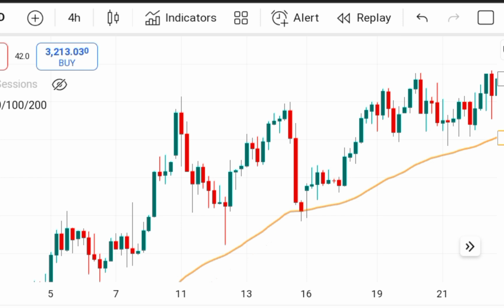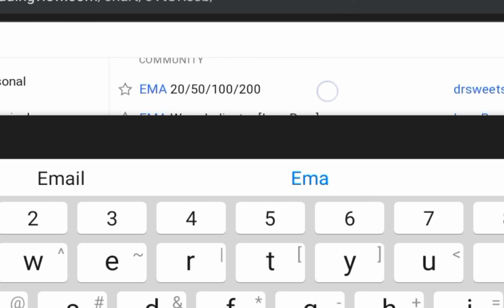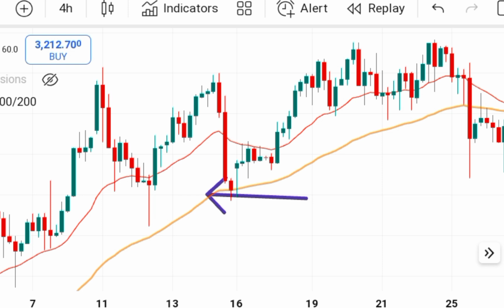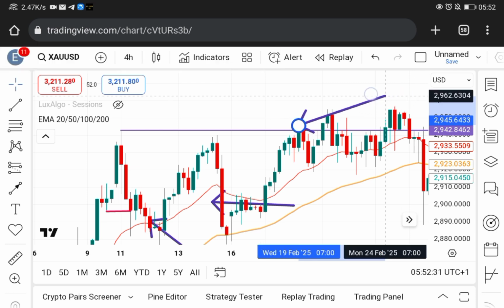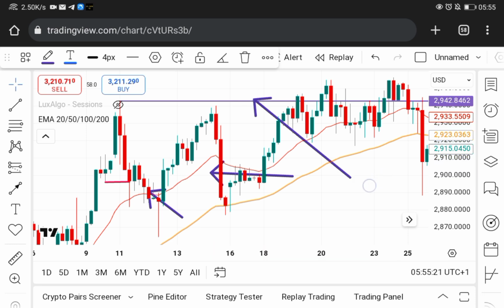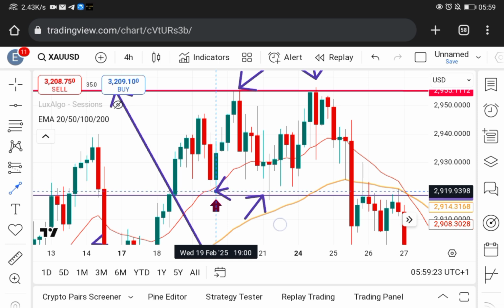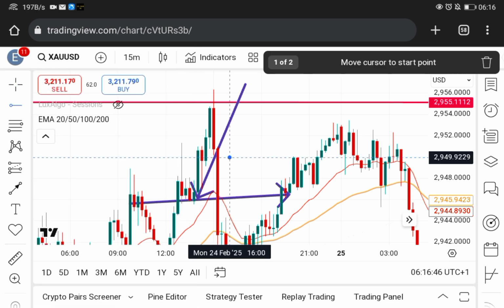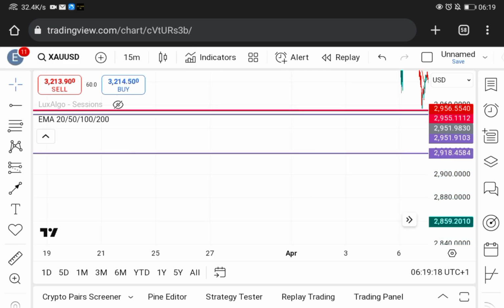STRUCTURE +LIQUIDITY =PROFITS $5 TO $2000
In this video I will show how you can take your Small account to bigger with this strategy,  LIQUIDITY And STRUCTURE
, Gear40 Pair, GBPUSD